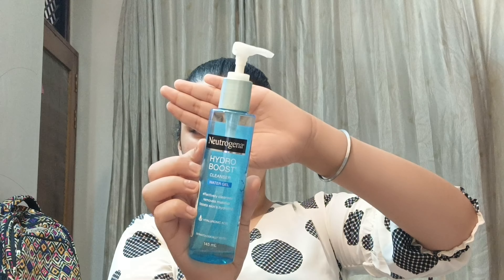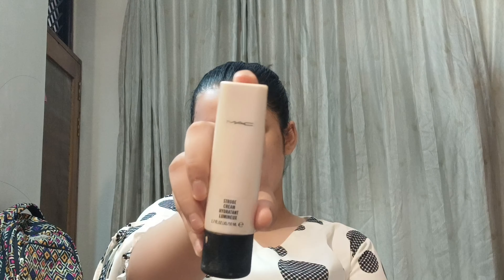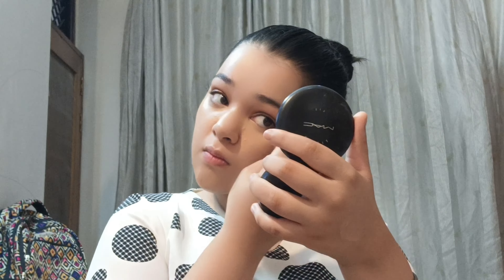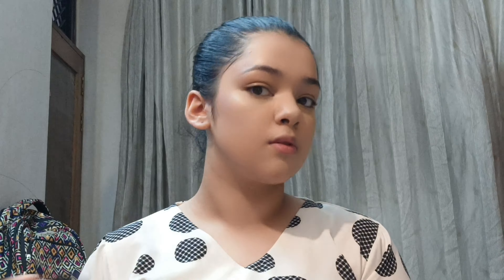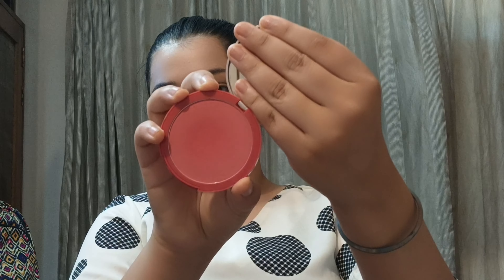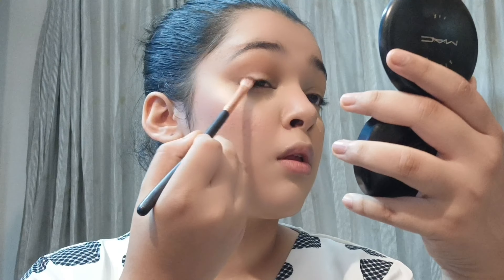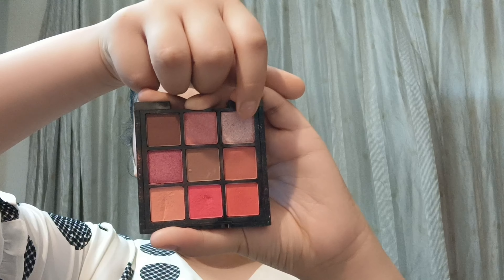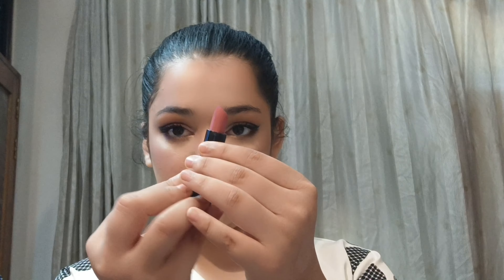Grafic eyeliner makeup tutorial and how to achieve a flawless base makeup